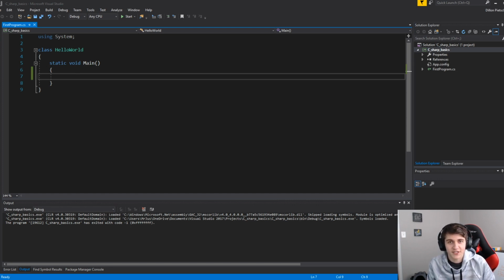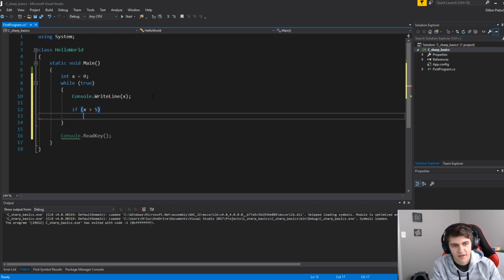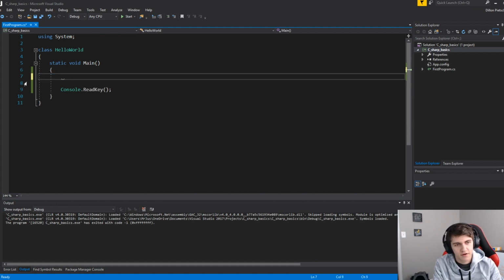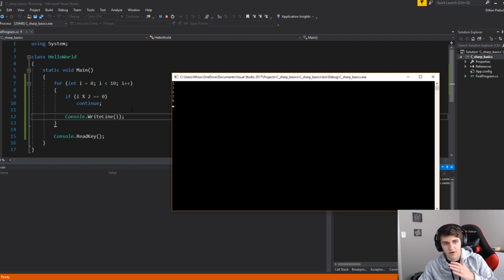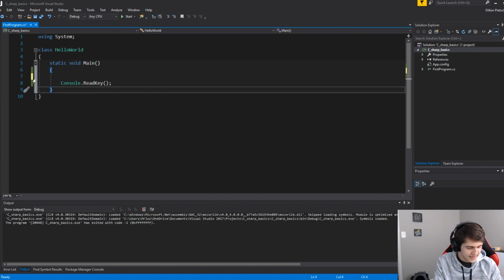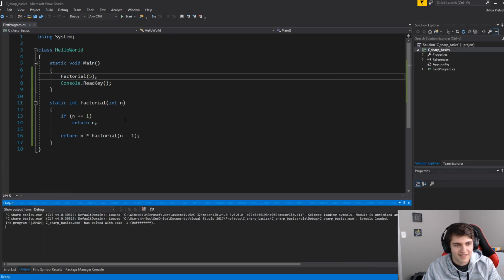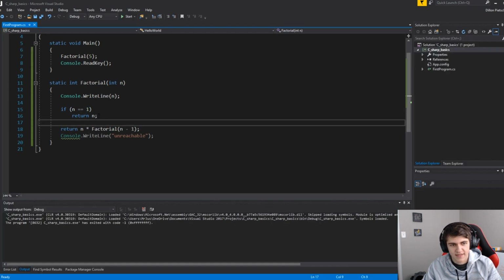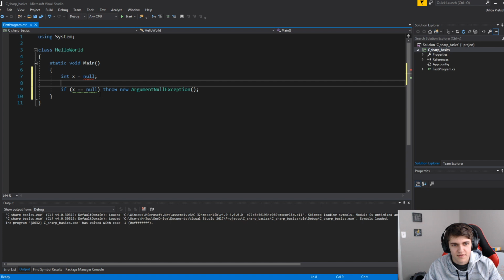C# Basics (#21) - Jump statements (return, break, continue, throw)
In which we look at jump statements, aka return, break, continue, and throw keywords.